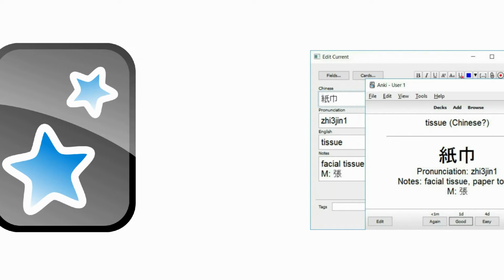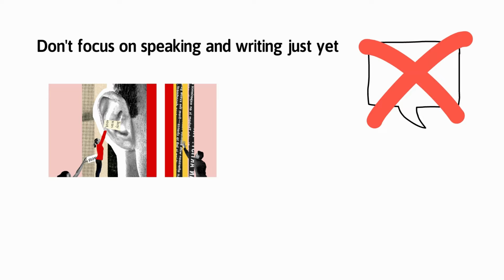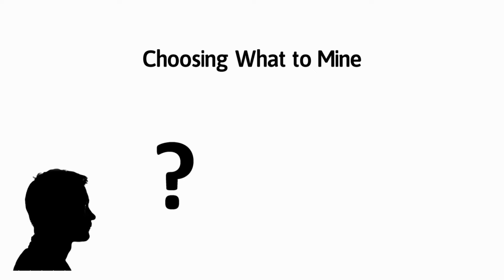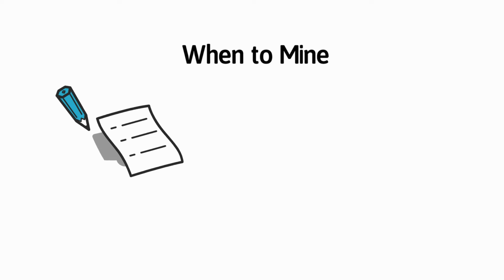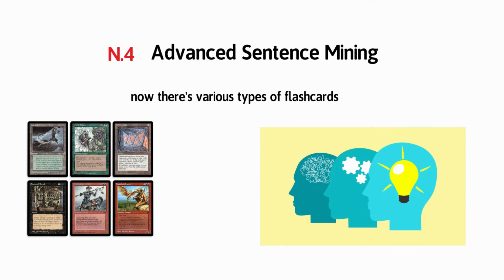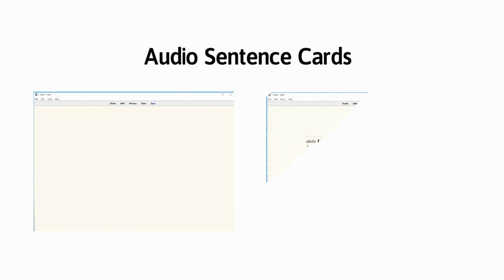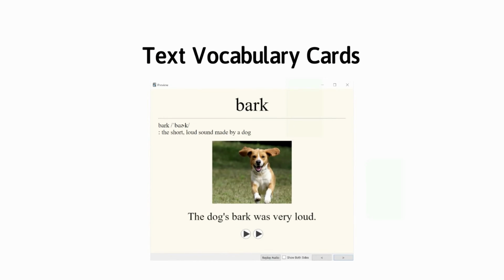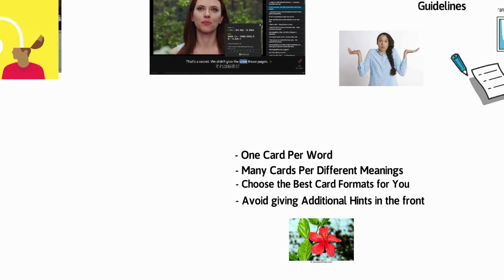Which Anki Flashcard Type Is Right For YOU?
You really want to get started using Anki for your Refold or Migaku language learning journey, but you don't know what flashcards are the best for Anki. This video is for you since I will be discussing simple vocabulary cards, pre-made decks vs self-made decks, and various sentence mining card formats. A reminder that sentence mining is very important, but remember too that this is recommended for intermediates and above. In the video, I talk about what you should put on a card for each card format, as well as what situation is the best for what type of format, be it an audio vocab card or a text sentence card. I also give a surprise guideline on the best practices to keep doing while sentence mining in your immersion through Refold or Migaku. Such as choosing what to mine and when to mine but also other things. Check out later for maybe more of a sentence mining workflow.

Are you new here? If so, check these links!

Hi! My name is Amiothenes and I upload videos about language learning using the most effective learning techniques to help you learn any language in the world. I have been learning languages since 2013 and ever since I was a kid, it has always been my dream to travel around the world and speak many different languages.

This involves using the mass immersion approach (MIA, AJATT, Refold, Migaku). You will find tips for learning vocabulary quickly with spaced repetition software like Anki. If you're looking for good apps that can help you learn German, Spanish, Japanese, Korean, Mandarin and more - this channel is perfect for you!

Timestamps:
0:00 Which Anki Flashcard Type Is Right For YOU
0:44 Basic Anki Set-up
1:10 Simple Vocab Cards
4:35 Basic Sentence Mining
9:14 Advanced Sentence Mining
13:45 Sentence Mining Guidelines